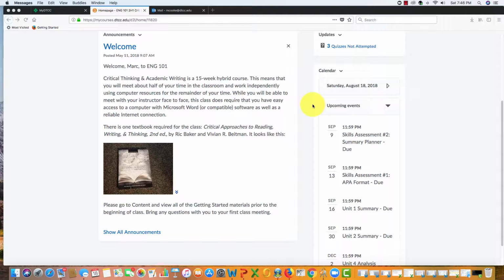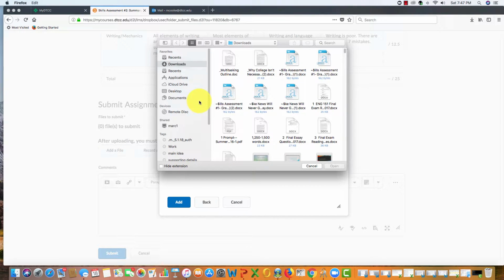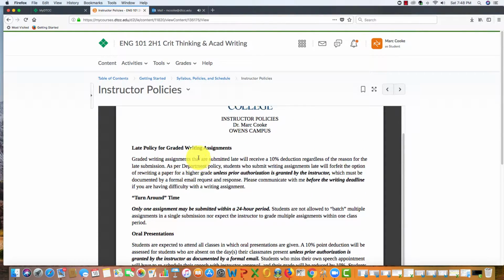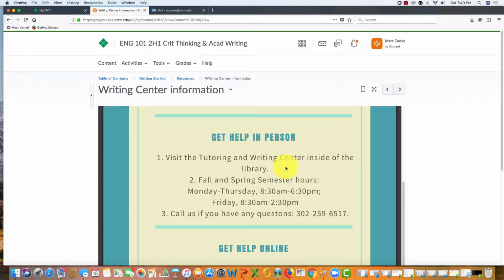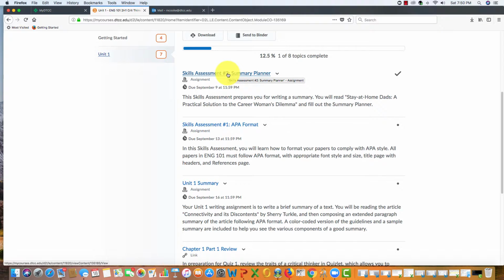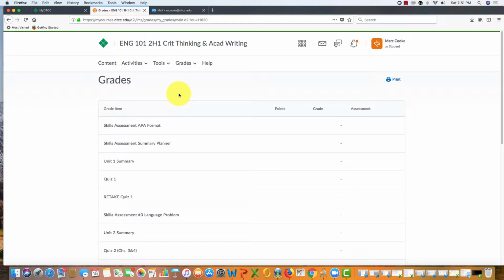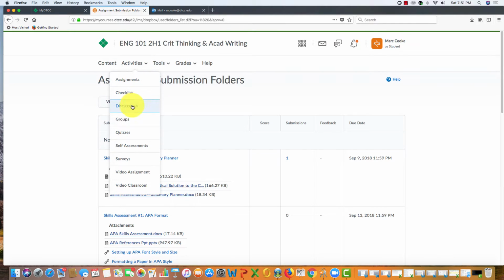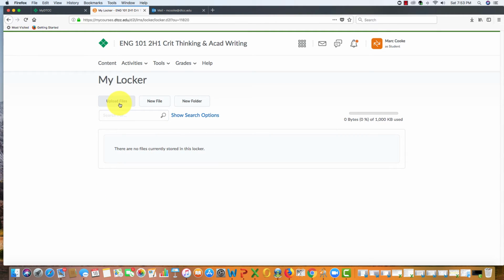ENG 250: Orientation Video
This is an oriencation video on the major components of ENG 250